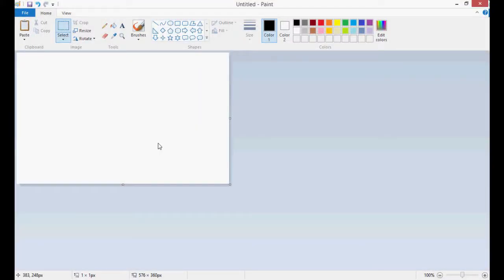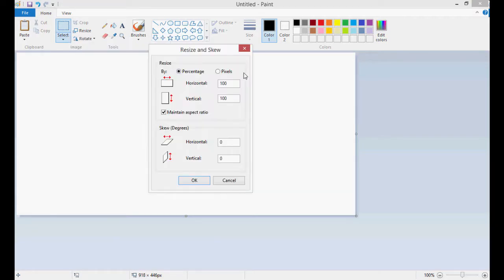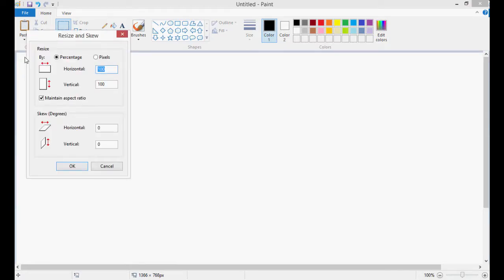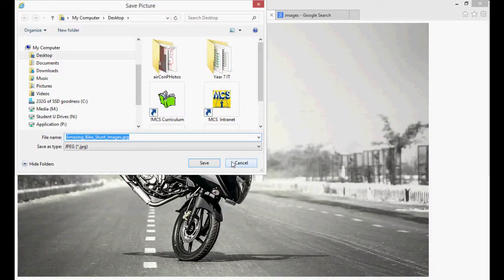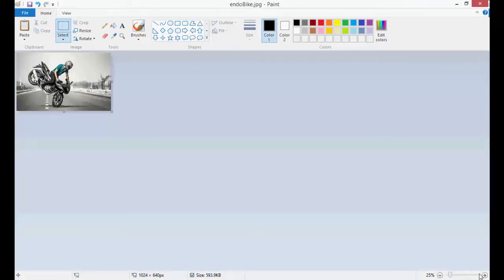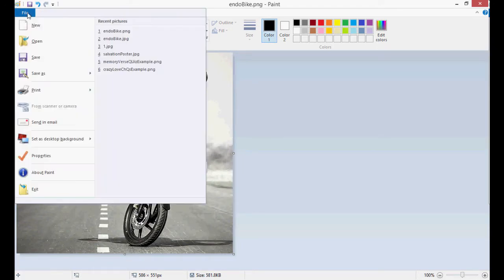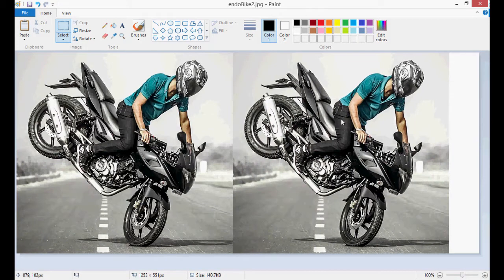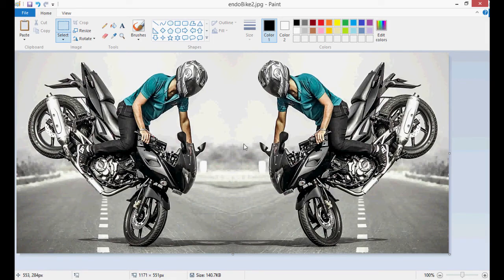L1 - Resizing - MS Paint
Re-sizing images...